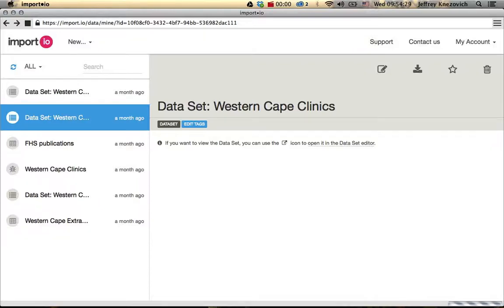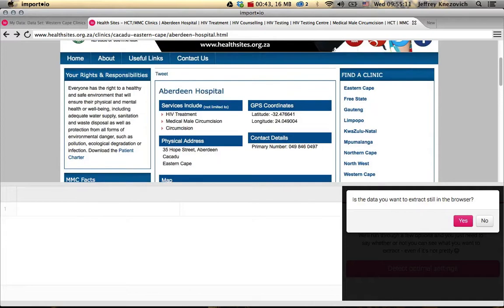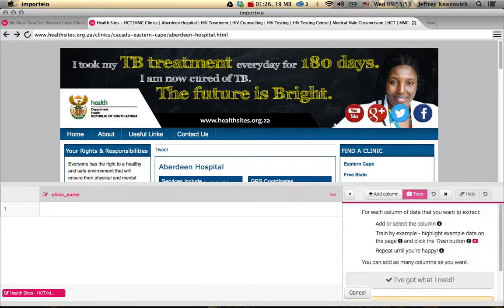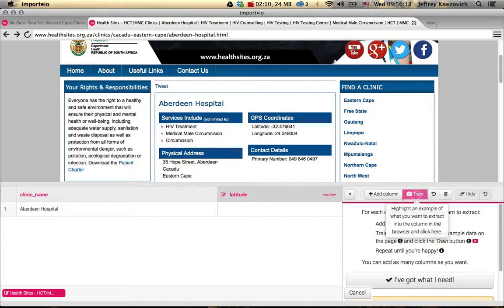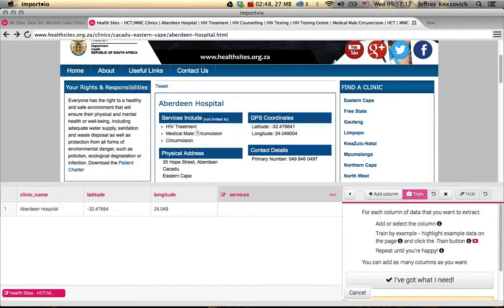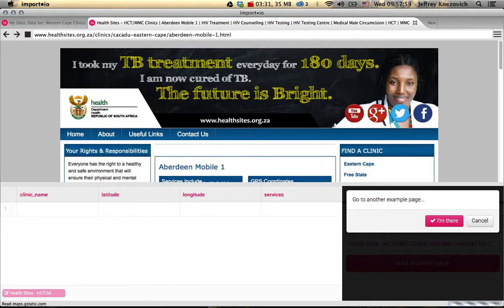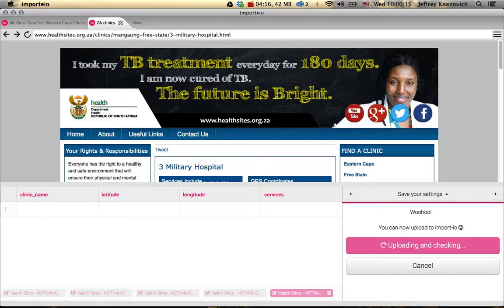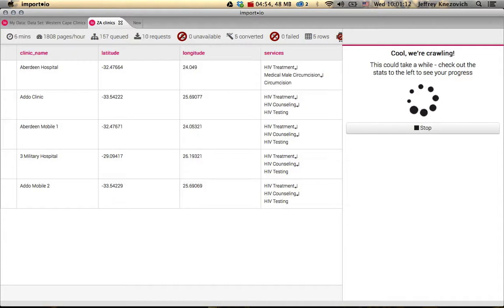How to create a web crawler using Import.io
Using the example of a website that shows all health clinics in South Africa, we create a web crawler using Import.io